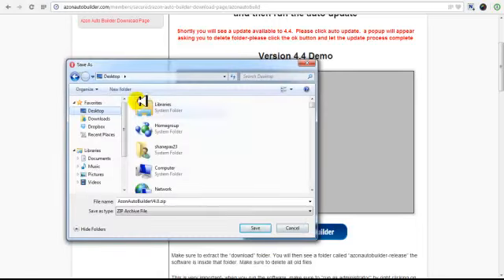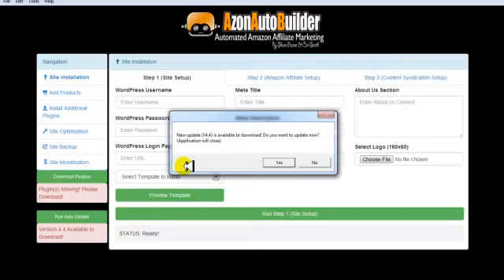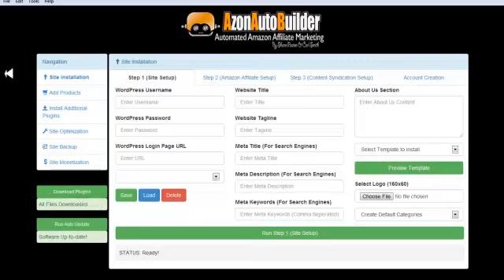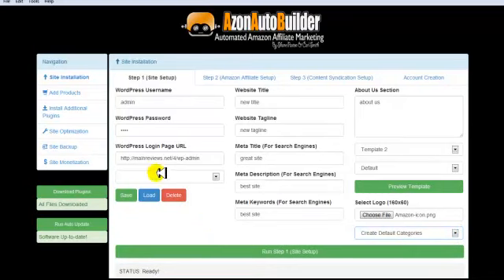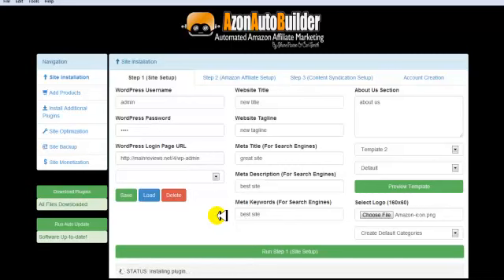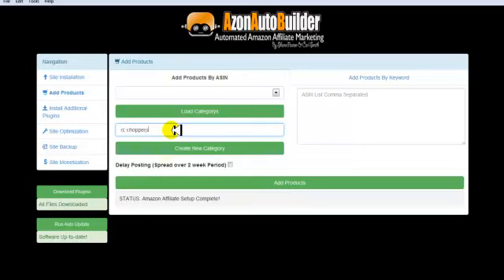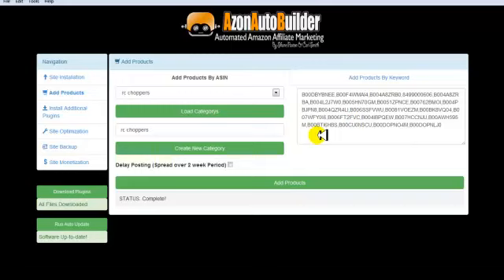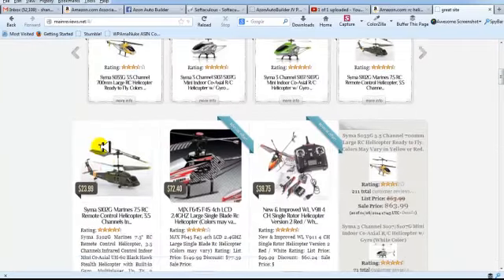Updating and Running V4.4|Working Perfectly